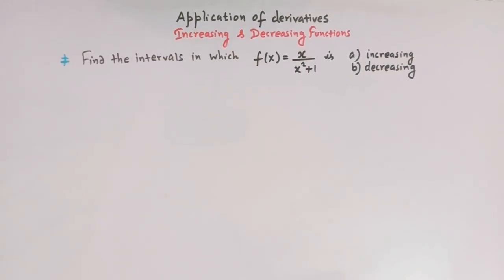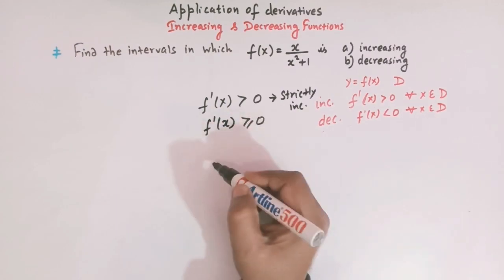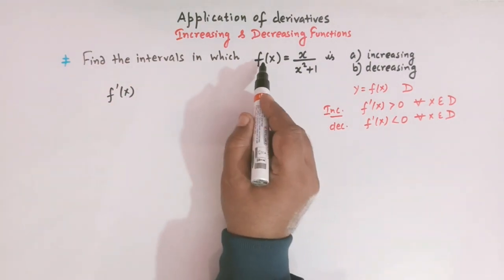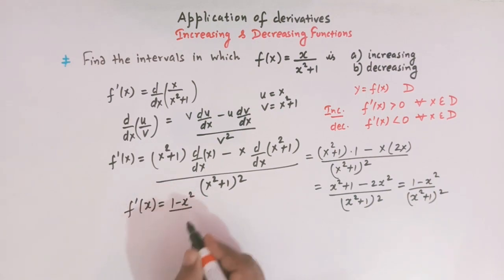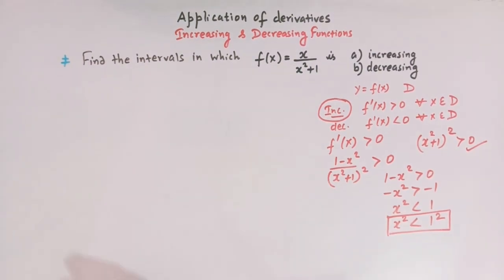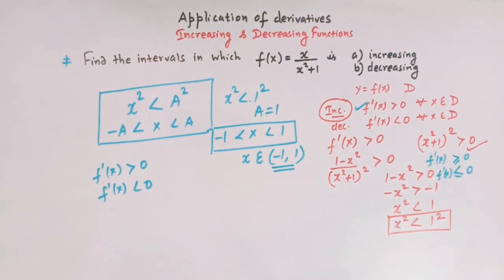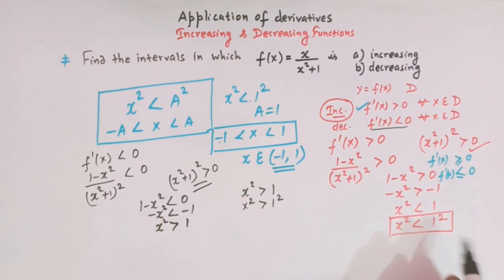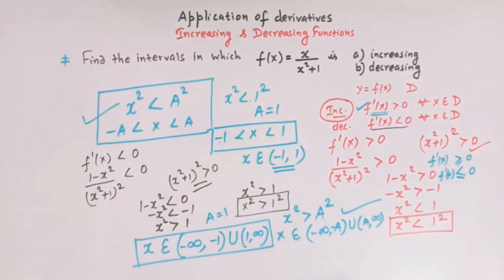Increasing and decreasing functions|| To find intervals|| Inequalities||Application of derivatives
How to find intervals for increasing and decreasing functions.